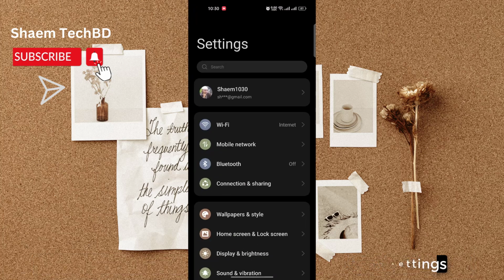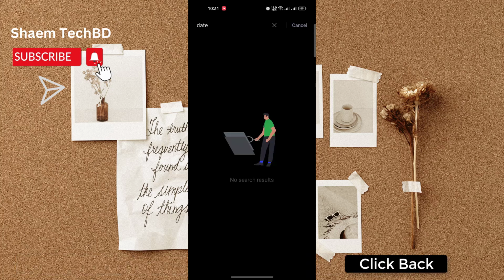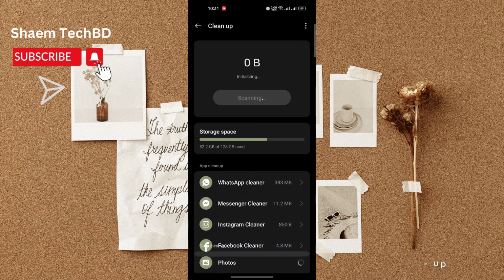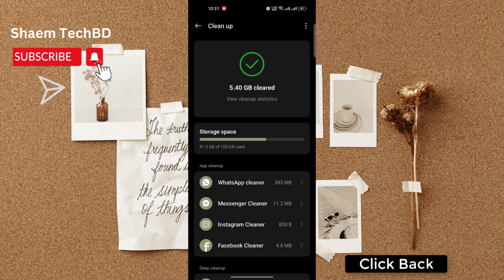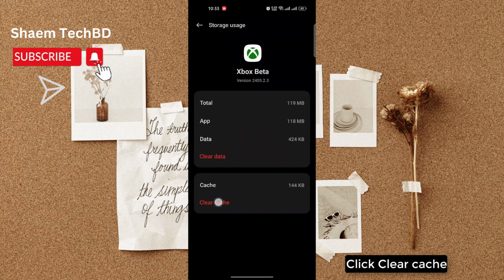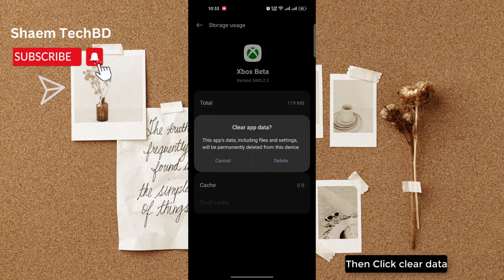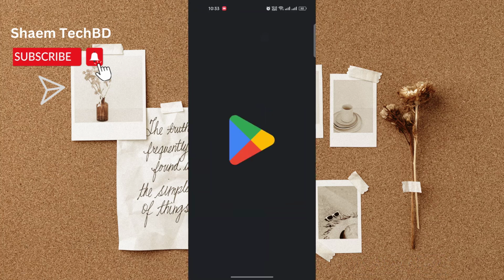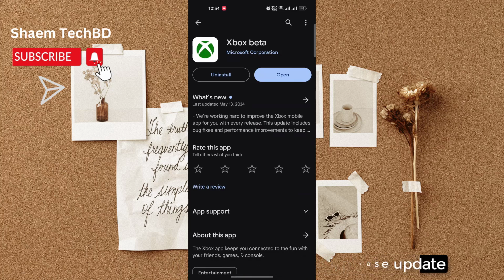How to Fix Xbox Beta App Sign in Not Working in Android